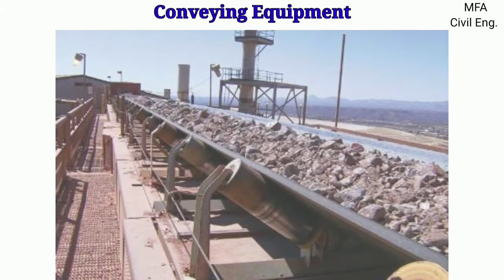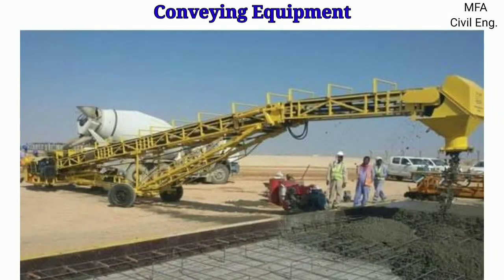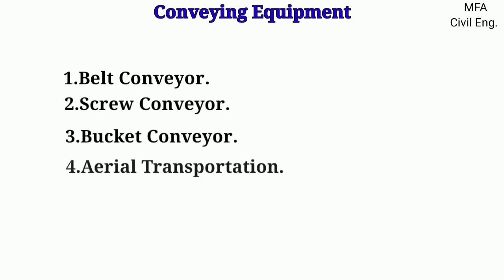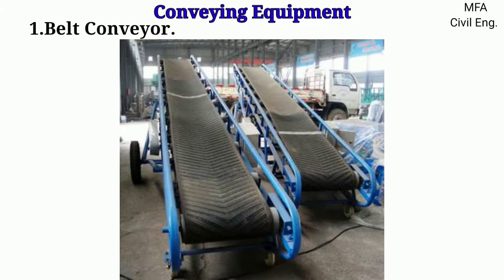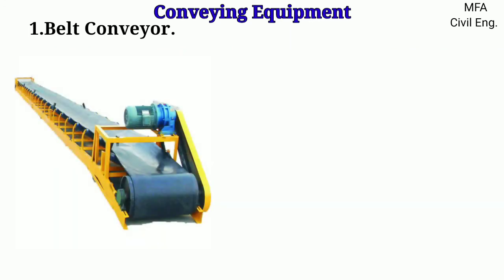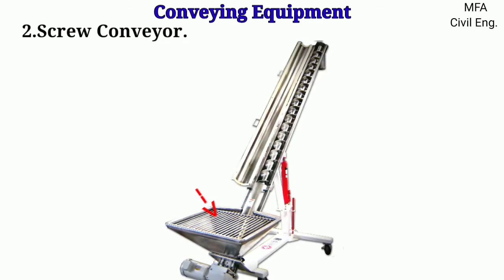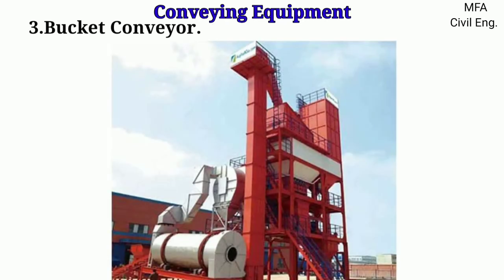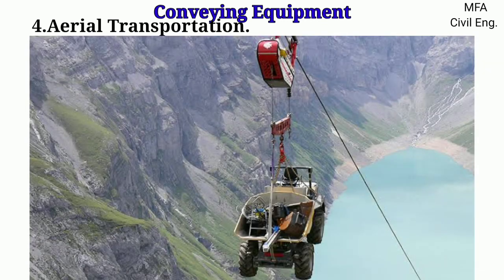Conveying equipment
Hello friends,

In this video we are going to see full detailed  information about conveying equipment and I am sure your all doubts related to the conveying equipment, will be cleared after waching this video. So don't miss any part of the video watch till end.